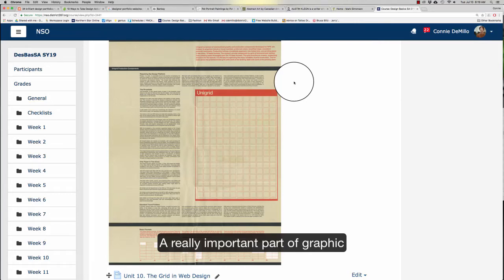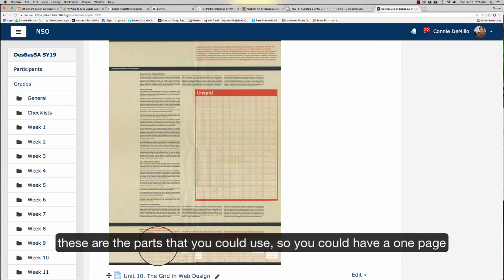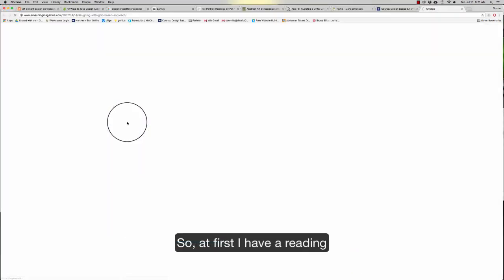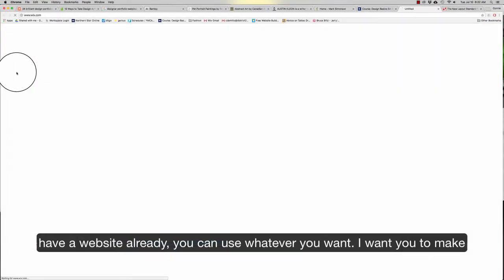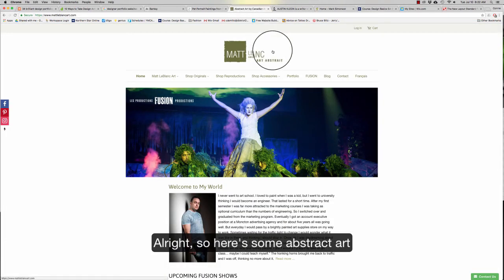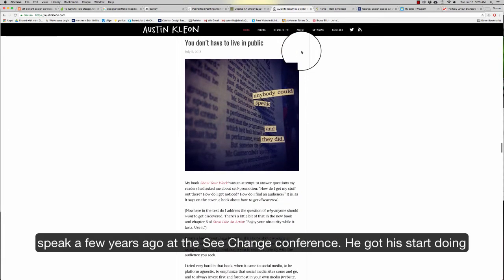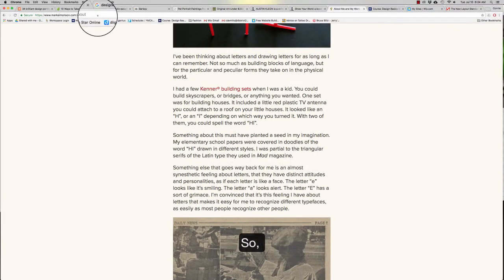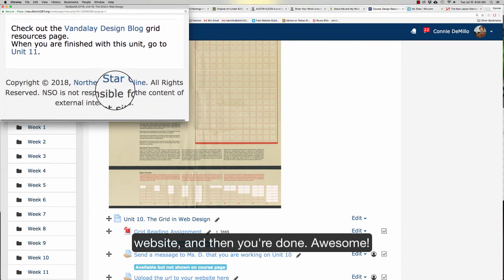Design 10 Web Portfolio